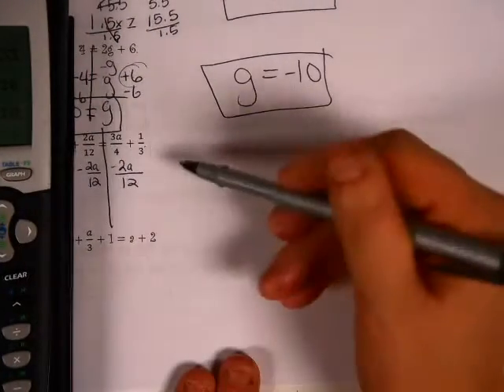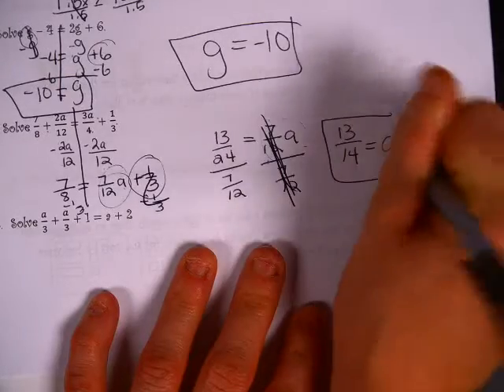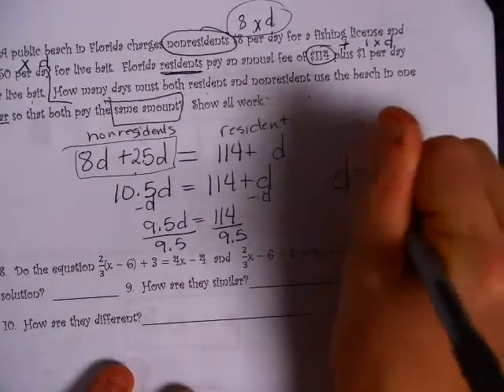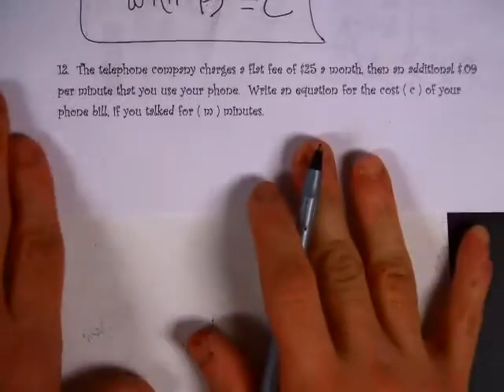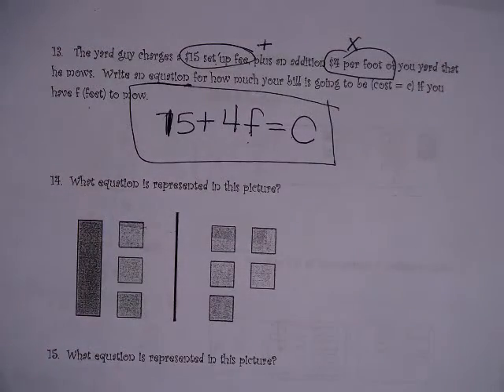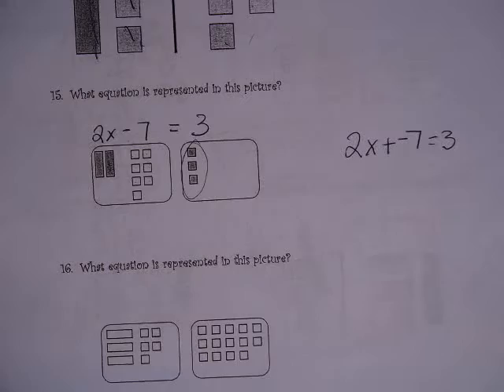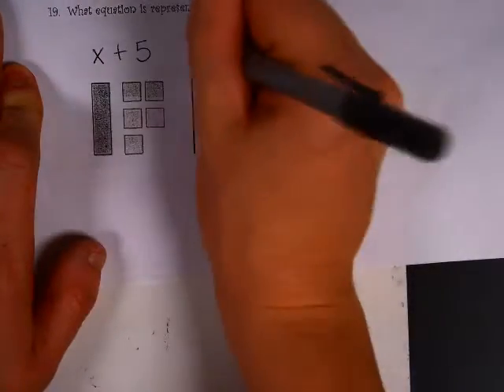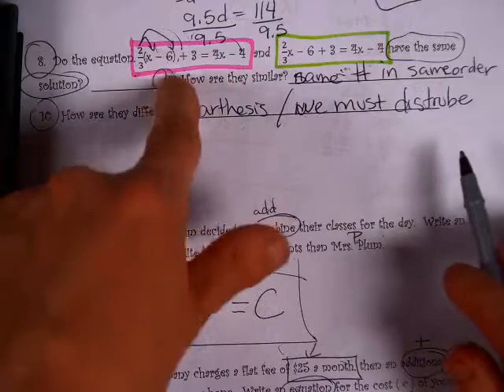Unit 5 Review